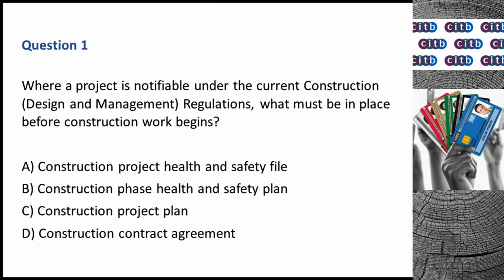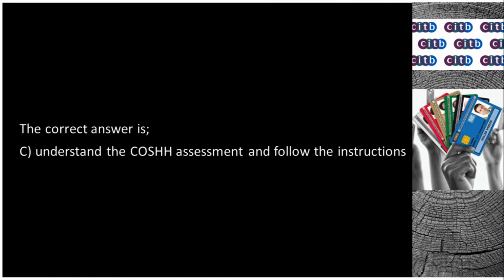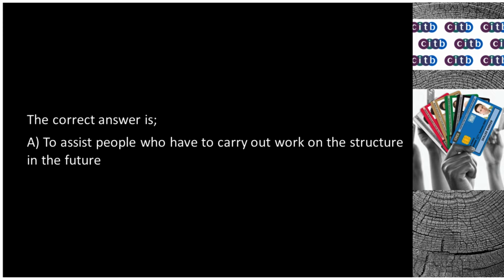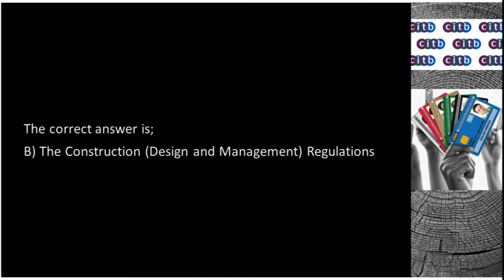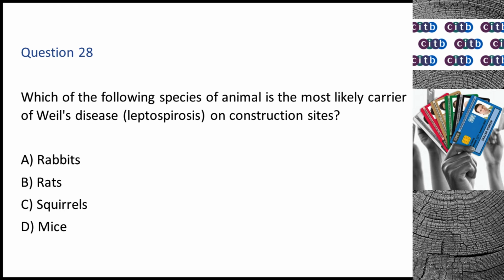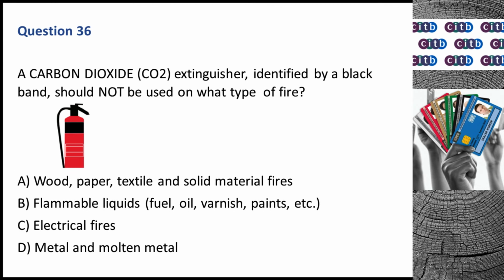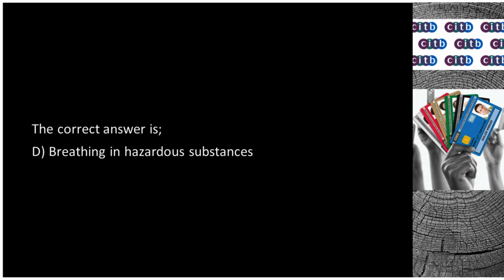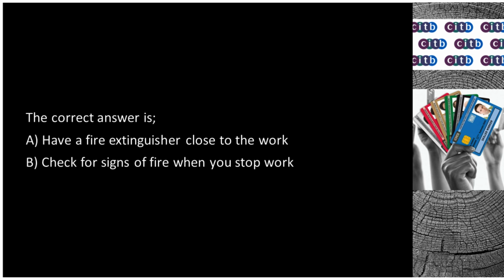CSCS Test UK - 50 Most Difficult Q&A | CSCS Card UK 2023 | CITB health and safety Test 2023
🛠️ Unlock Success with CSCS Card Test 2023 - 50 New Q&A for Ultimate Preparation! 🚀

Are you gearing up for the CSCS Test in 2023? Look no further! Dive into our comprehensive CSCS Card UK video featuring 50 brand-new Questions and Answers designed to supercharge your preparation.

🔑 Key Topics Covered:

Health and Safety Regulations
Hazard Recognition
Emergency Procedures

Construction Workers
Contractors
Apprentices
Anyone aiming for a CSCS Card in 2023

🚀 Supercharge your CSCS Test preparation and unlock the gateway to a successful construction career! 💼✨